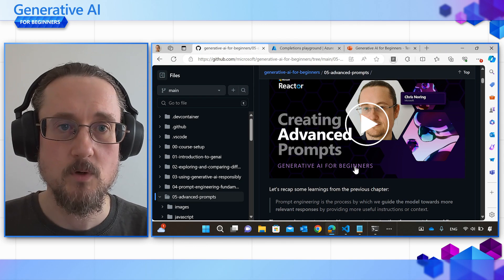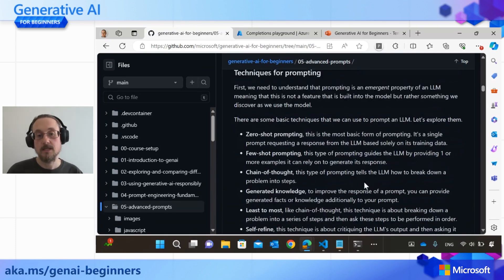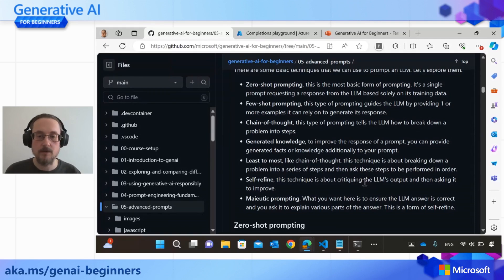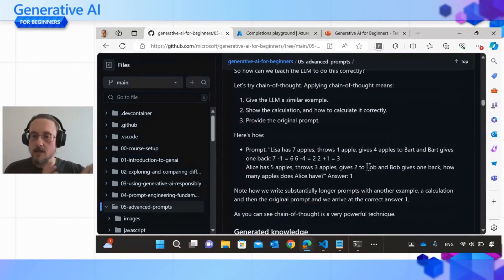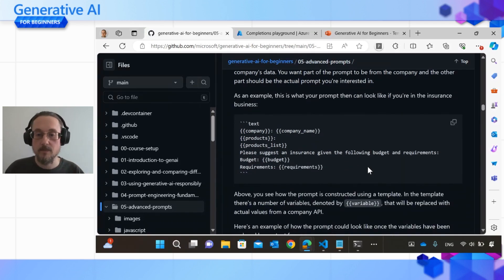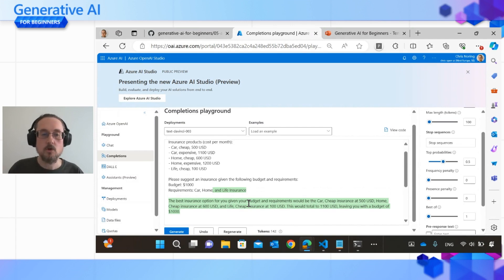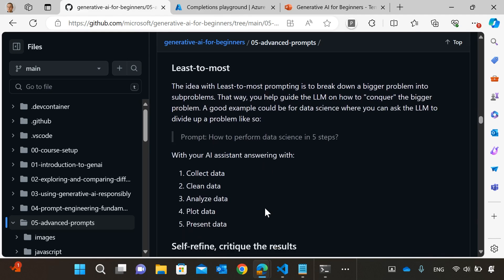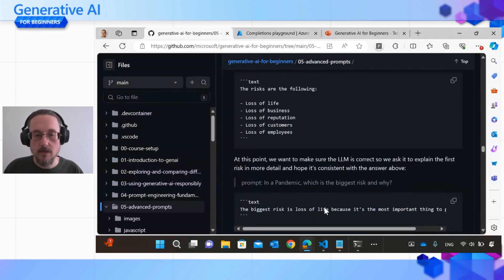Creating Advanced Prompts [Pt 5] | Generative AI for Beginners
In this comprehensive and technical video, we delve deeper into the world of prompt engineering for generative AI. Chris Noring takes us through advanced techniques to optimize prompts, improve response quality, and gain insights into real-world examples.

🌟 In this video, we cover:
✅ Applying prompt engineering techniques that improves the outcome of your prompts.
✅ Configuring your prompts to vary the output.

System message framework and template recommendations for Large Language Models (LLMs)